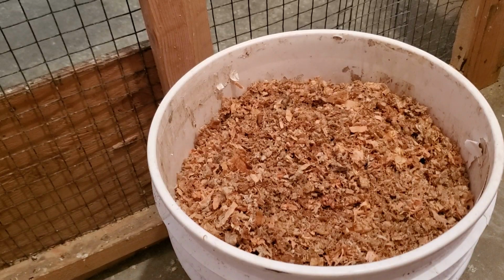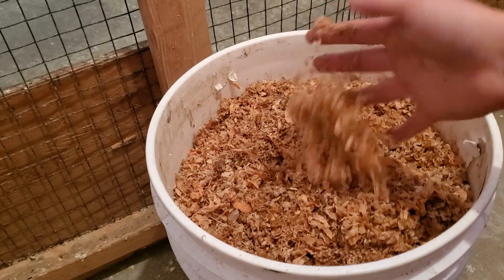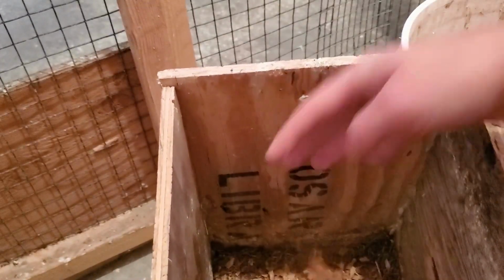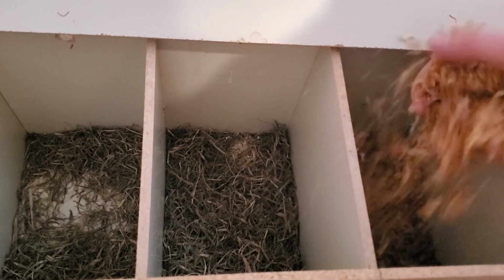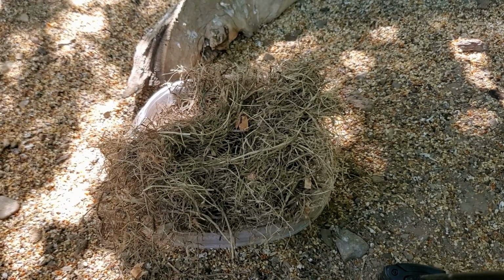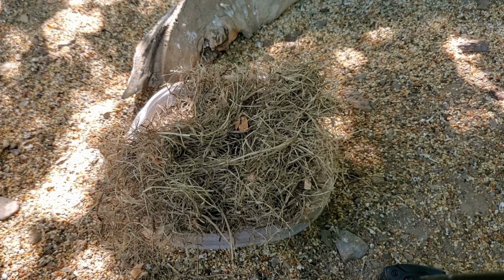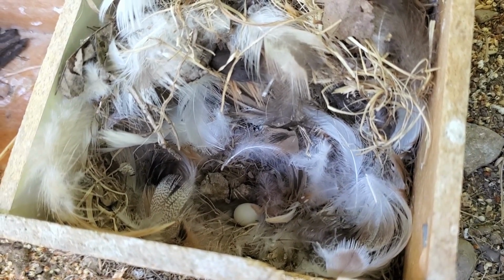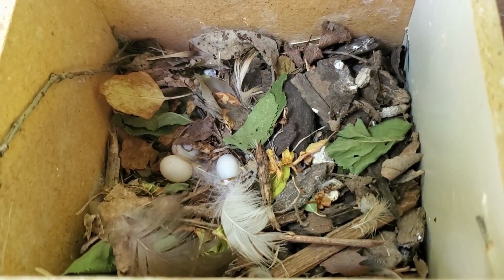Nesting Materials for Breeding Birds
Here I review the different nesting materials I use to breed my birds.